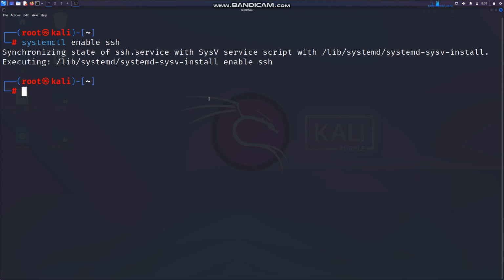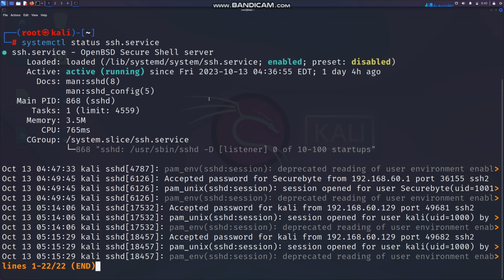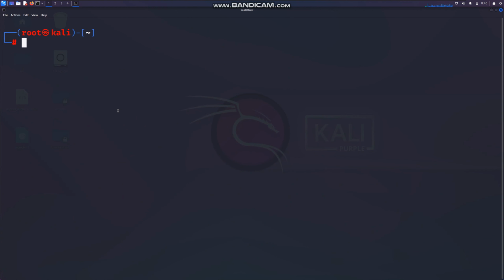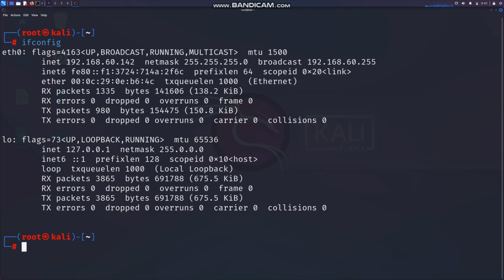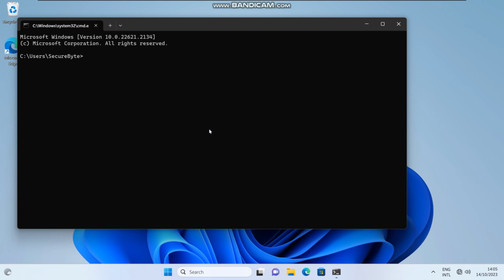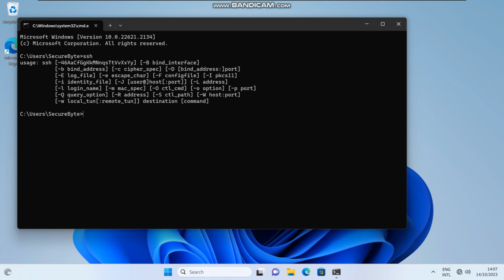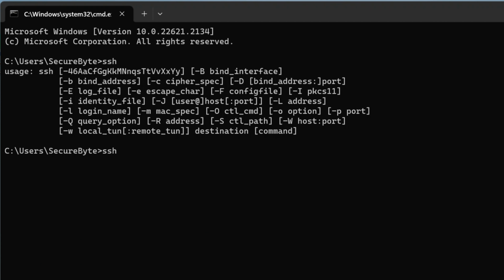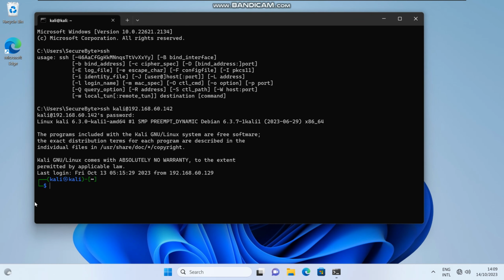Turning Kali Linux To Windows is so satisfying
Welcome to our latest video, where we're about to take an exciting journey into transforming Kali Linux into a Windows-inspired user interface! 🎉 If you've ever wondered how to merge the power of Kali Linux with the familiar aesthetics of Windows, you're in the right place. We'll guide you step-by-step through this ultimate GUI makeover, revealing tips, tricks, and customization techniques to achieve a seamless Windows-style experience on Kali Linux.

In this tutorial, we'll demonstrate how to personalize your Kali Linux environment, making it visually reminiscent of Windows, while maintaining its robust capabilities for ethical hacking and cybersecurity tasks. Watch as we customize the desktop, icons, taskbar, and more, to create a cohesive and user-friendly interface.

🔥 Key Highlights:

Customizing the desktop to mimic Windows layout
Tweaking icons and fonts for a Windows-inspired look
Tailoring the taskbar and start menu for familiarity
Enhancing user experience without compromising Kali Linux functionality
Join us on this transformational journey and unlock a whole new level of accessibility and functionality while still enjoying the power and security features of Kali Linux. 🚀